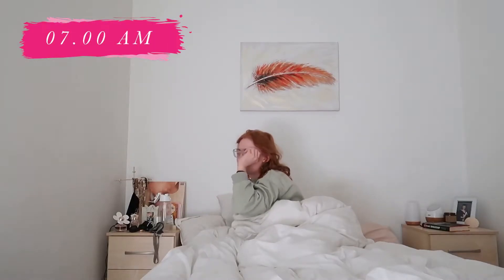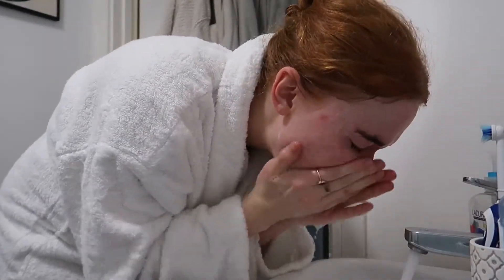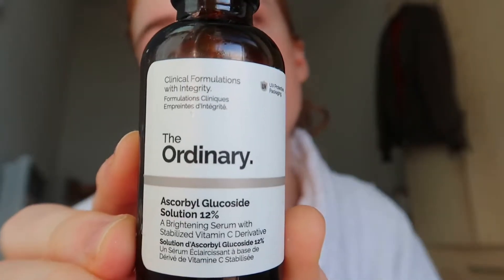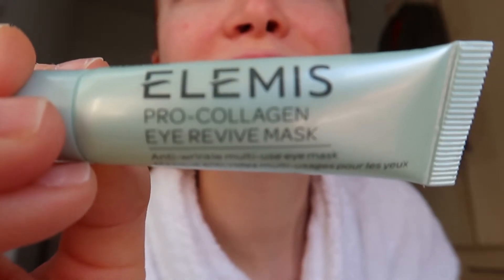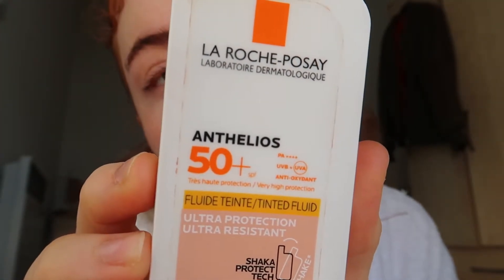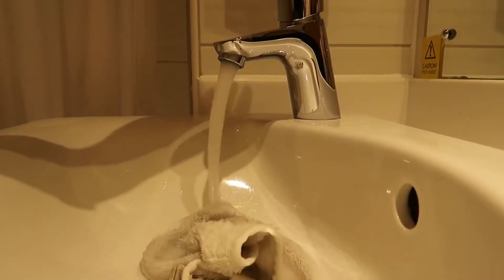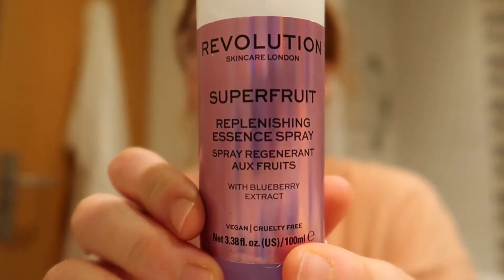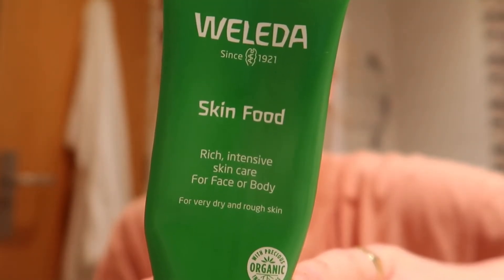MY EVERYDAY SKINCARE ROUTINE | AFFORDABLE MORNING & EVENING ROUTINE | Bethan Lloyd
Hey angels!

You asked for it, so here it is. Here is my super easy everyday skincare routine to help with those breakouts and to keep your skin GLOWING!

Morning Routine

La Roche-Posay Effaclar Cleansing Gel

Paulas Choice Skin Perfecting 2% BHA Lotion Exfoliant

Elemis Rehydrating Ginseng Toner

The Ordinary Ascorbyl Glucoside Solution 12%

Azelaic Acid Suspension 10%

Elemis Marine Cream

La Roche-Posay Anthelios Ultra-Light Invisible Fluid SPF50+ Sun Cream

Evening Routine

Clinique Take The Day Off Cleansing Balm 125ml

OR

Revolution spray

Inkey List Hyaluronic acid serum

Niacinamide & Zinc

Skin food

Twice a week-
Indeed Labs Retinol